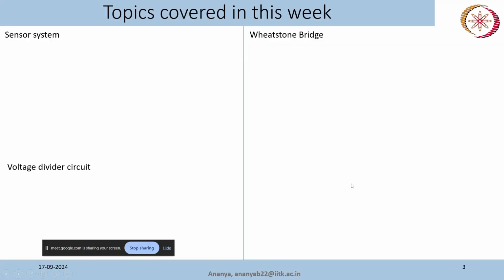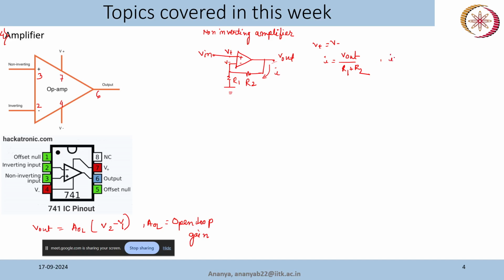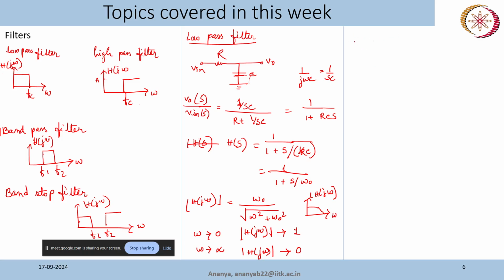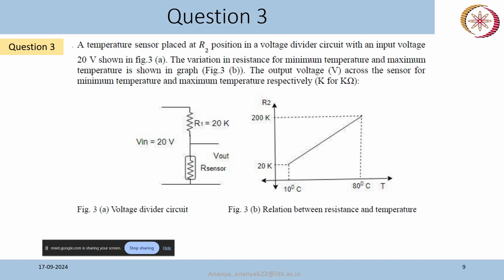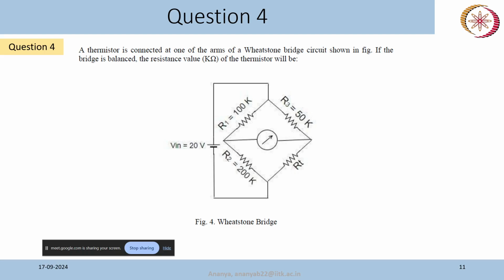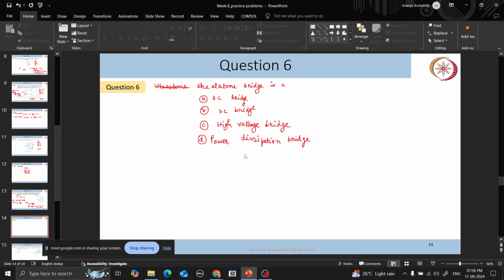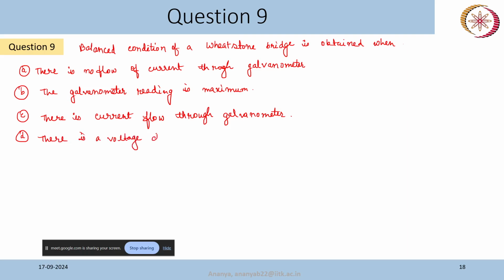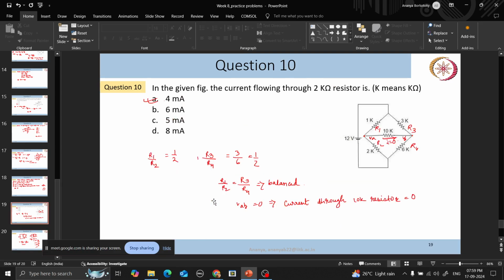Week8 Sensor technologies Physics, Fabrication and circuits